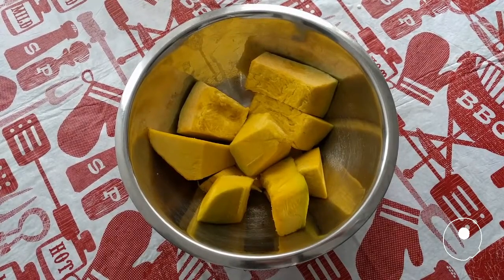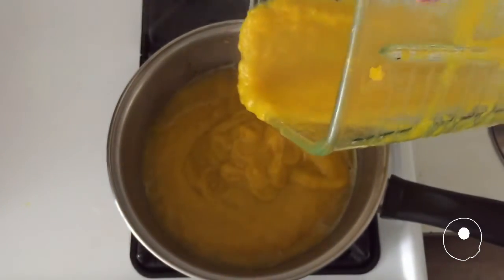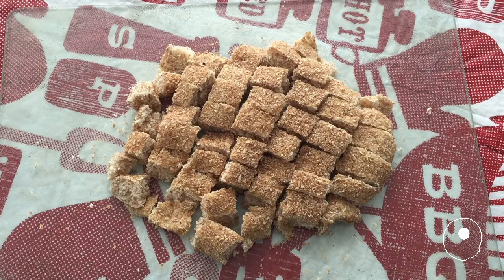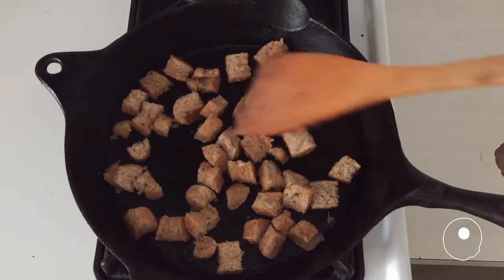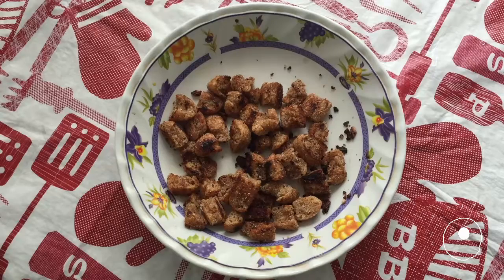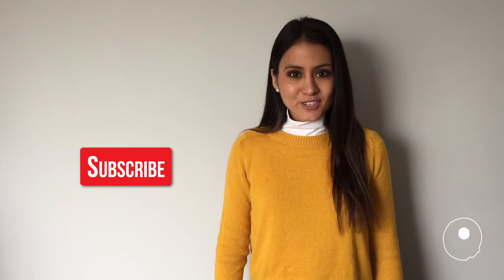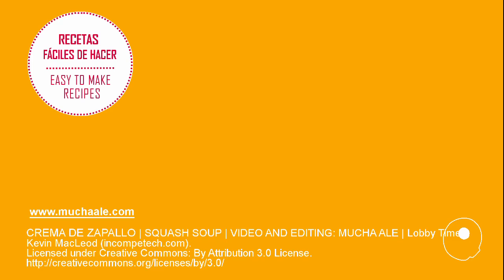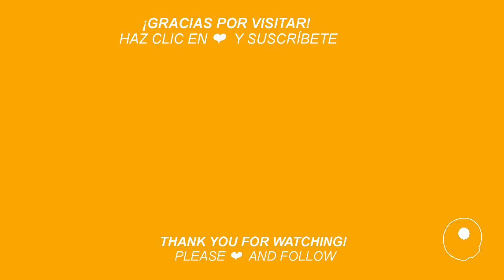How to make Squash Soup (English and Spanish CC)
This post shows you how to make Squash or pumpkin soup.

CLOSED CAPTION (CC)/SUBTÍTULOS
English and Spanish
Español e Inglés